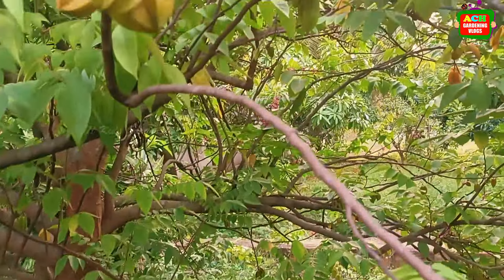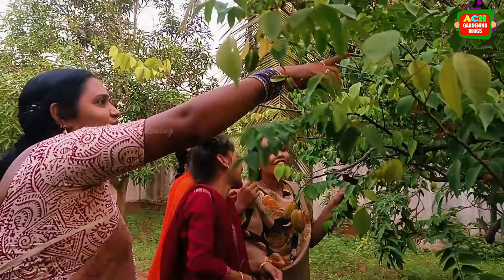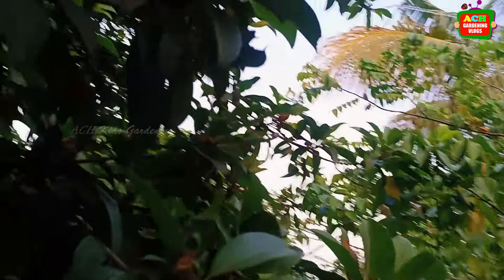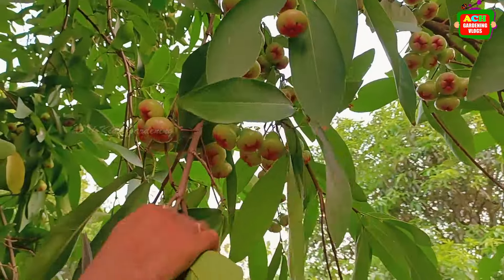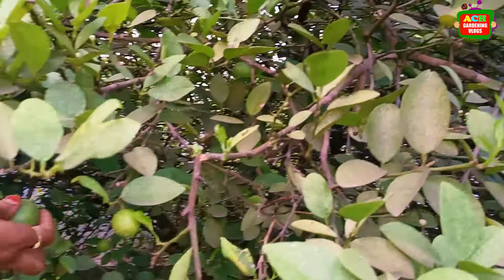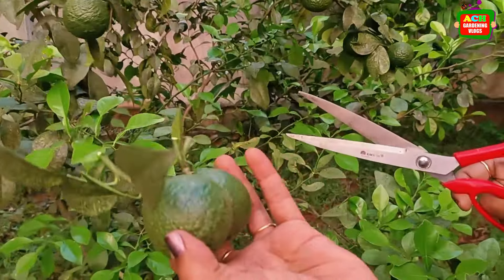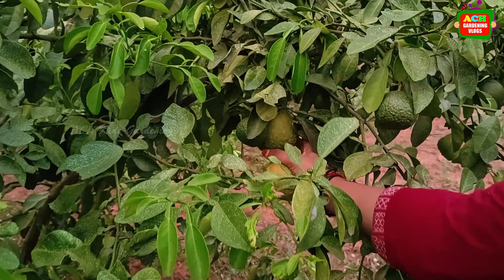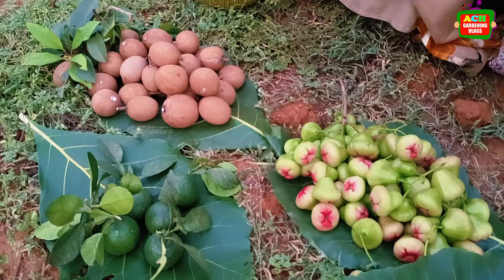ఈరోజు farmలో పనస,water apples,పంపర పనస,నారింజ ఇంకా..... చాలా fruits harvest చేసాముharvest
ఈ వీడియో చూసి మీ అభిప్రాయాలని comments రూపములో తెలియజేయండి

హాయ్ నాకు మరియు నా పిల్లలకు మొక్కలన్న వాటిని పెంచడమన్న చాలా ఇష్టం కాబట్టి నేను ఈ ఛానల్ ని స్టార్ట్ చేశాను ఆర్గానిక్ పద్దతిలో మొక్కలని ఎలా పెంచాలో నేను మీకు ఈ ఛానల్లో చెప్తాను.
     ❤️❤️❤️❤️❤️ ACH GARDENING VLOGS ❤️❤️❤️❤️❤️
ARADHANA CHILDREN HOME

Useful GArdening Products Online at Low Price :
Essential Gardening Tool Set
Green Watering Can For Plants
Plant Pruning Cutter
Multi Colour Gardening Set
Water Can Sprayer
5Litres Green Water Can
Weeder Remover Hand Tools
Gardening Cutter and Scissor
Best Neem Oil for plants
Tools for plants set of 3
Drip Irrigation Set for terrace Garden
Set of Varieties of seeds
Best Vegetable Seeds
35 Variety Of Seeds
Green Vegetable Seeds Ladyfingers
Brinjal Seeds
Long Bottle Gourd Seeds
Seedling Pots
Grow Bags Medium Size
Capsicum Seeds
Large Grow Bags
Epson Salt for plants
Best Multipurpose Sprayer
Grow bags Retangular
Best Epsom Salt for plants
Vertical Hanger for Plants